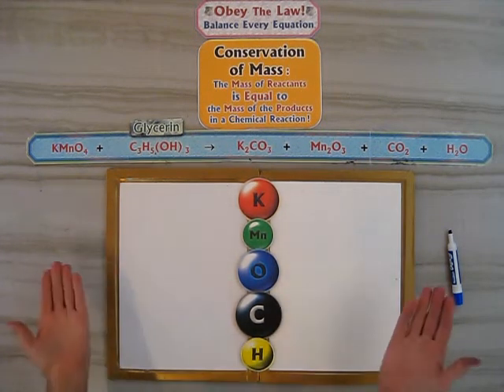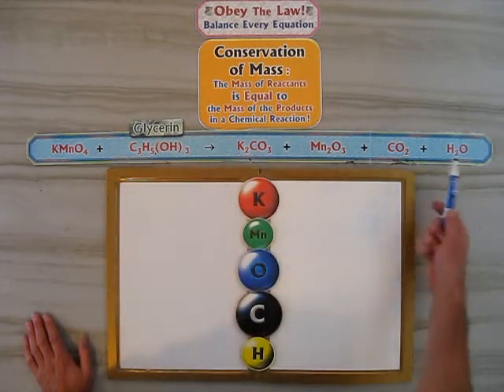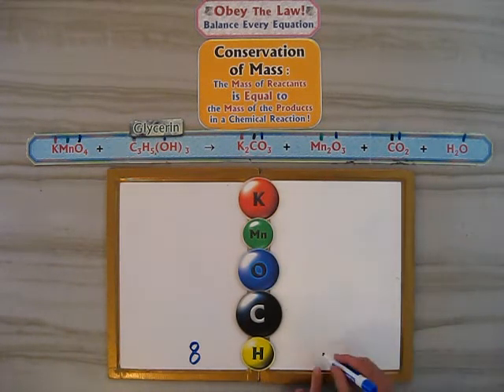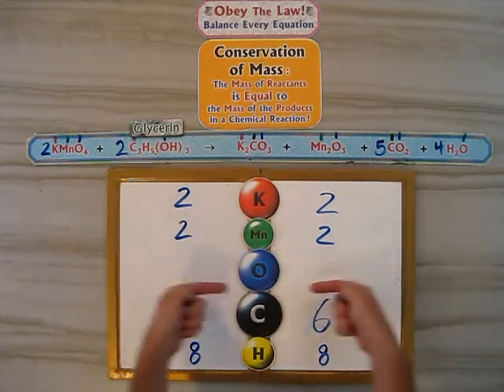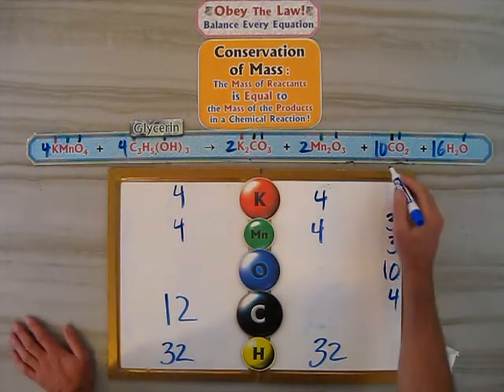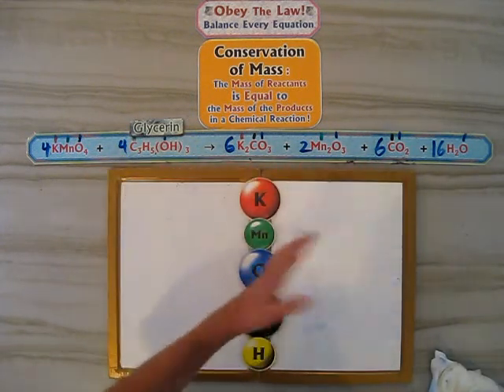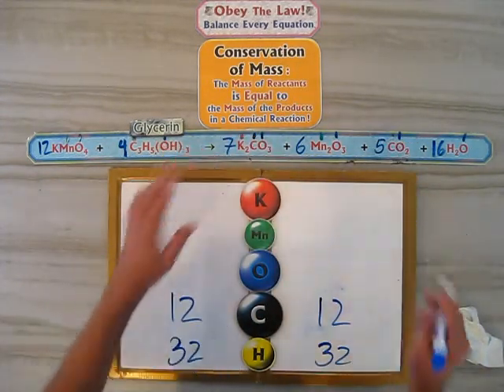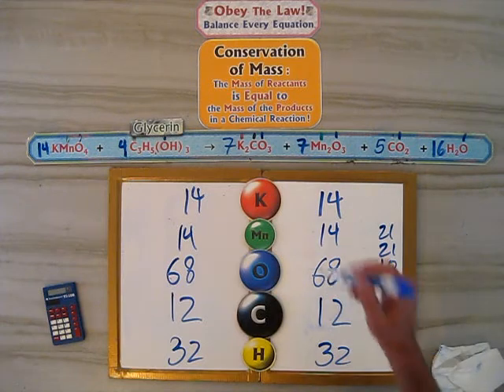Balancing Chemical Equations [ Ridiculous! ]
Example of Balancing one of the most difficult Equations in Chemistry.